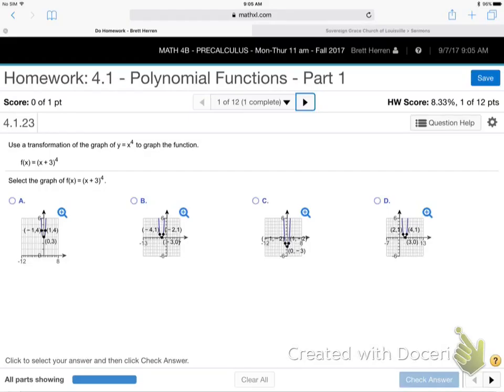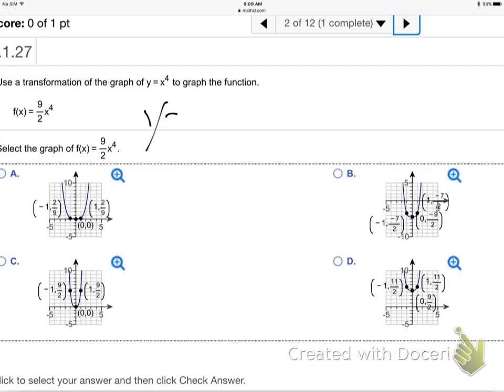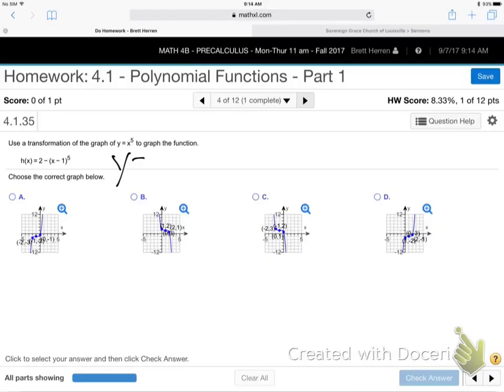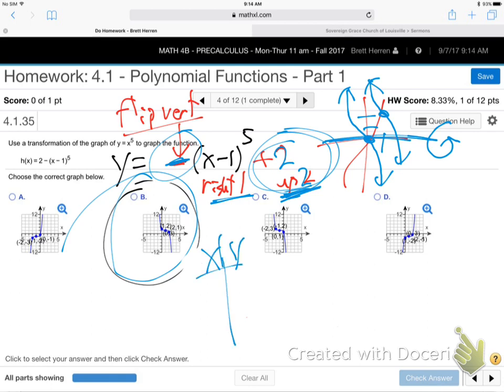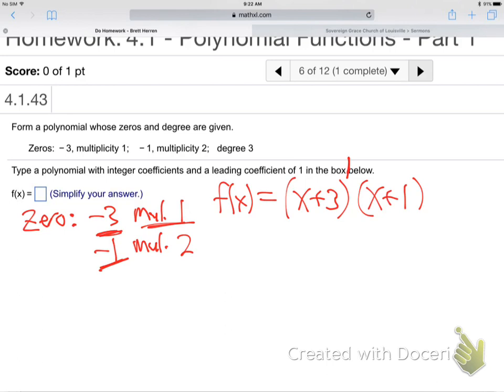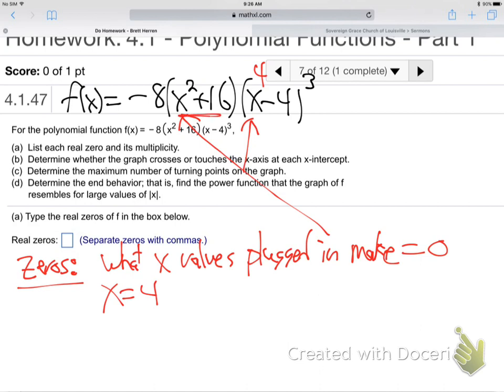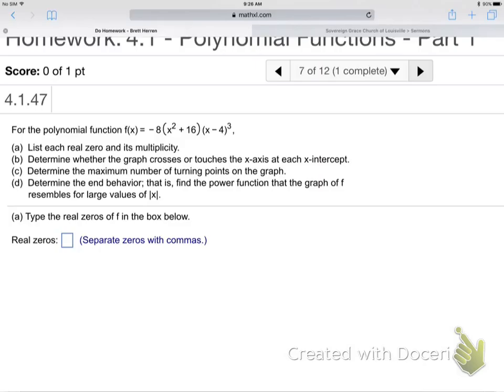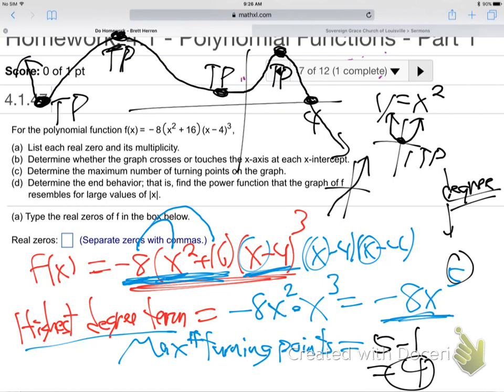m4b-tr-4.1 part 1